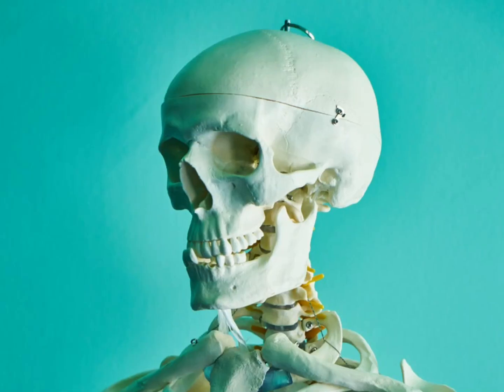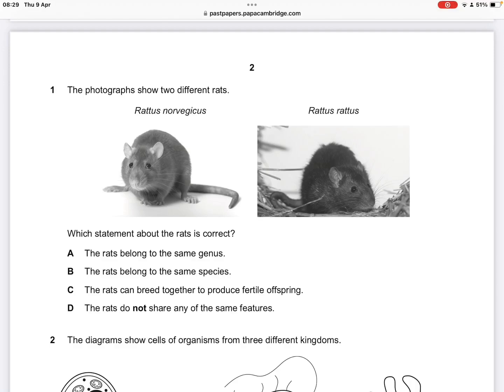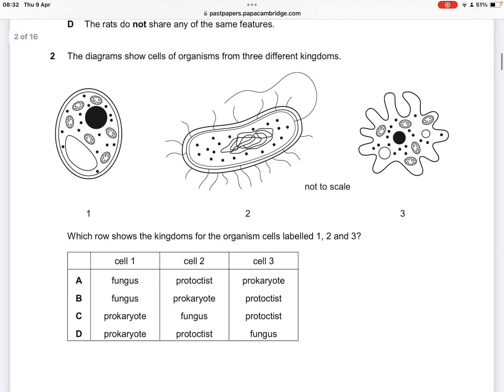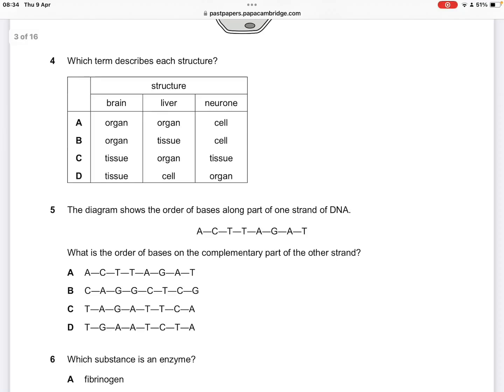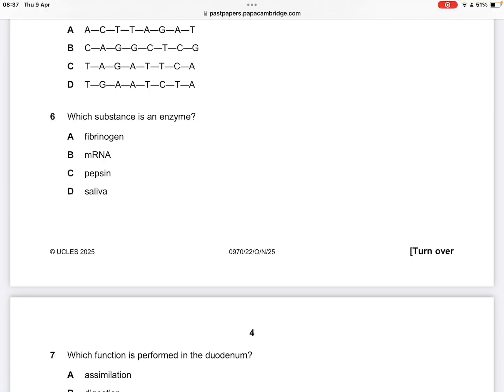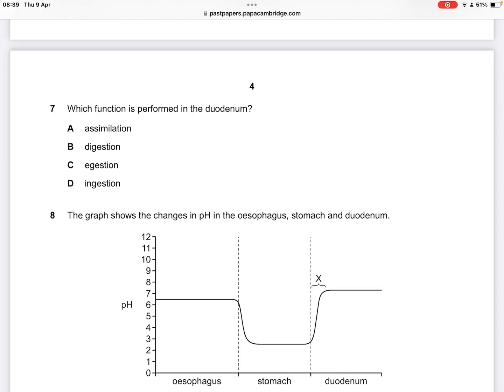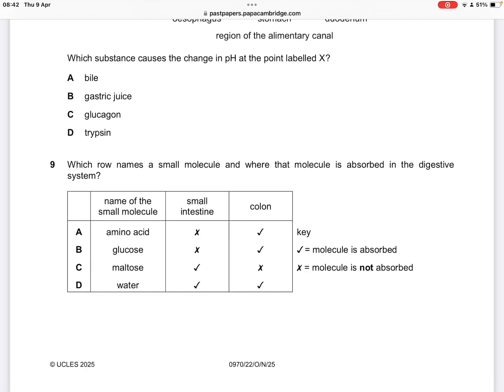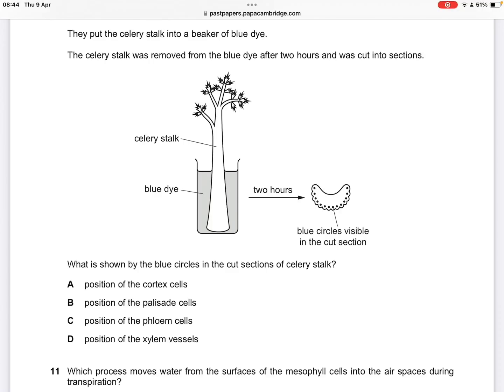BIOLOGY CIE IGCSE Multiple Choice Paper Walkthrough October 2025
Cambridge IGCSE BIOLOGY (0970) Multiple Choice Paper Walkthrough October 2025
For GCSE biology students needing help with their examination preparation through revision and exam paper practice.